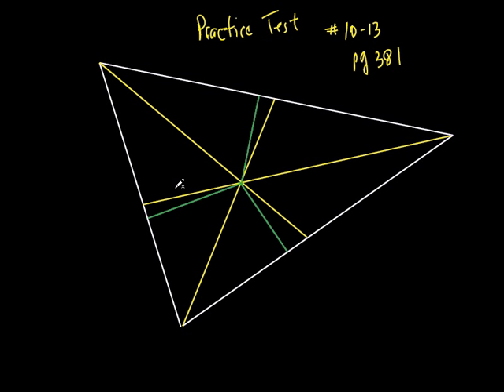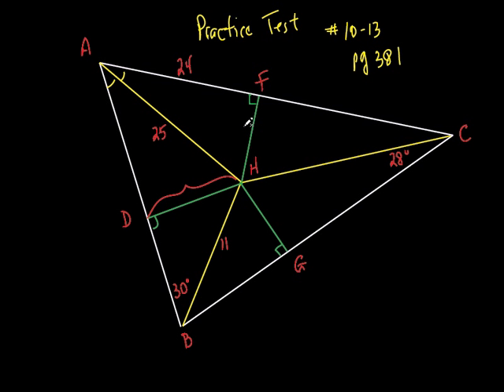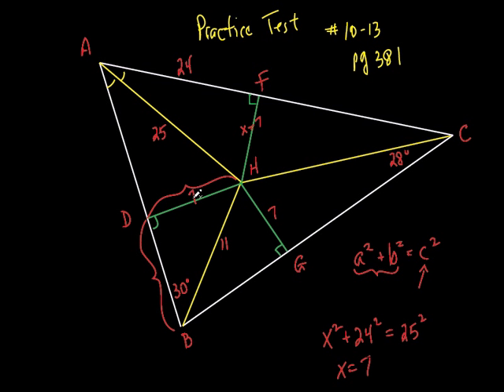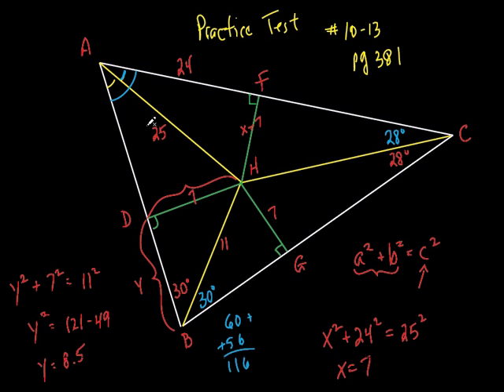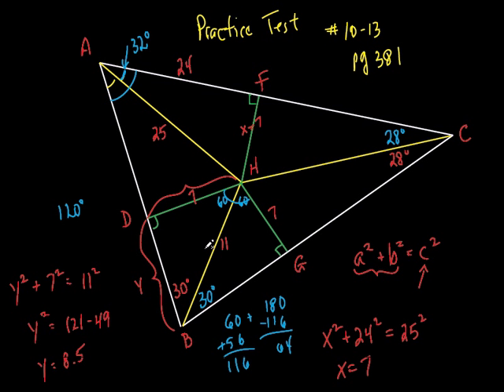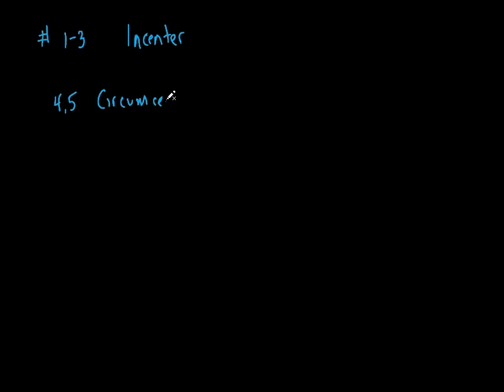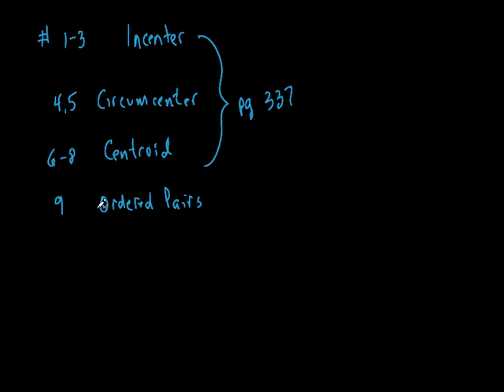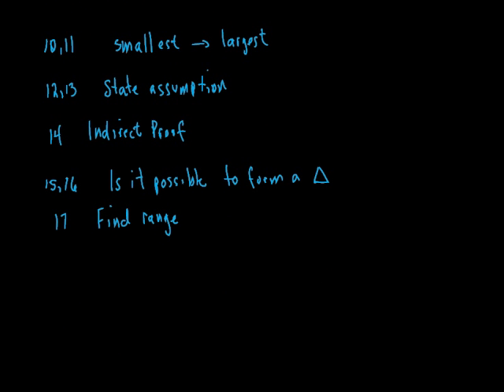Geometry Chapter 5 Review